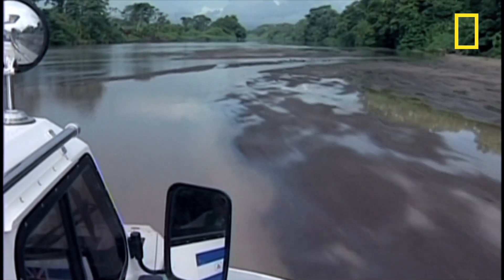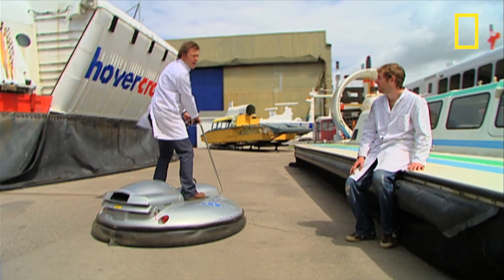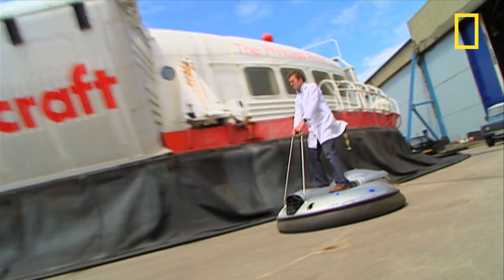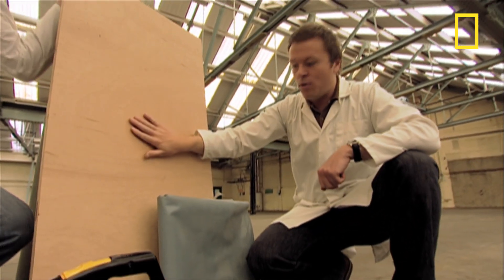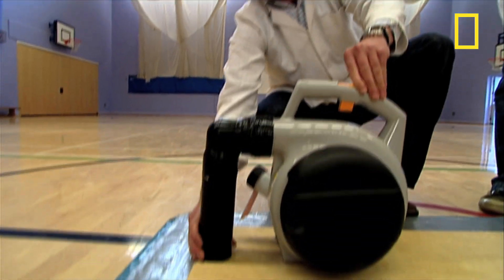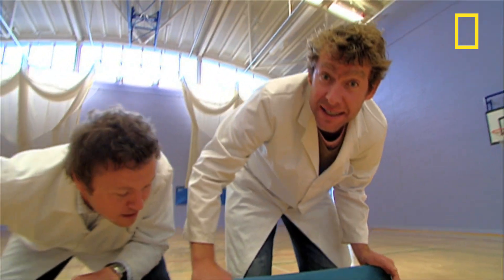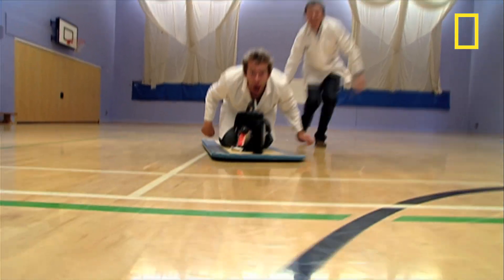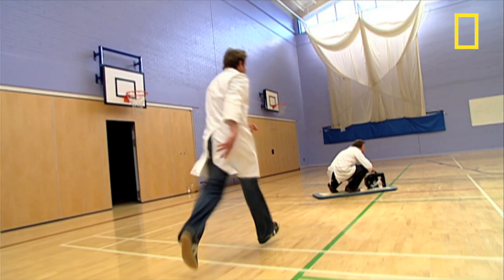Build Your Own Hovercraft | I Didn't Know That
Have you always wanted to own a hovercraft but can't afford one? Richard Ambrose and Jonny Phillips might have the answer. Learn how you can build your own using plywood and a leafblower—and ride on air in no time!